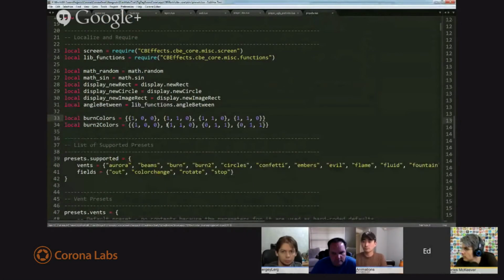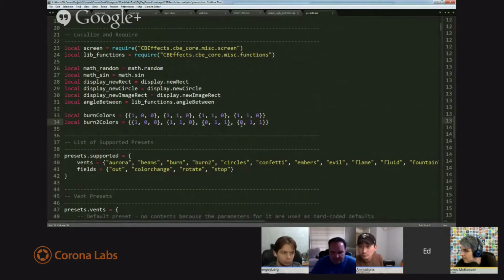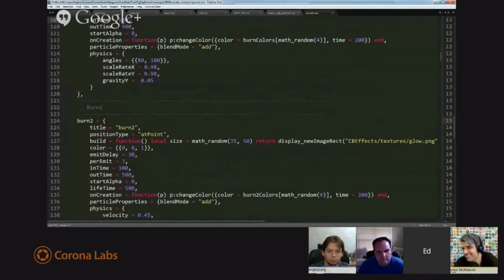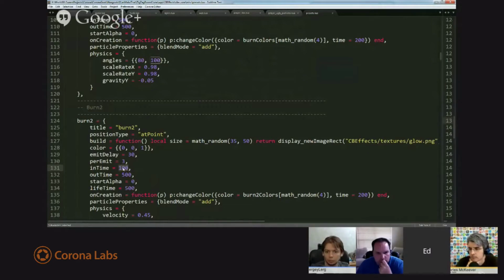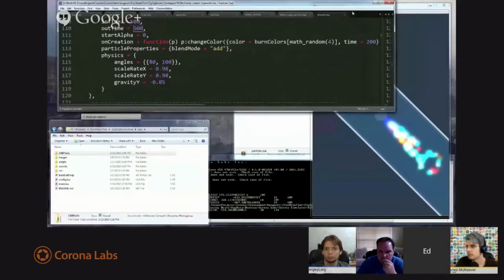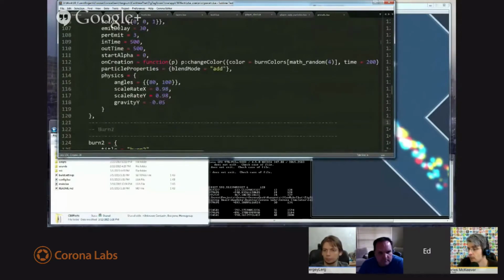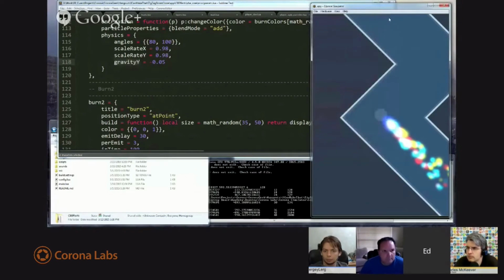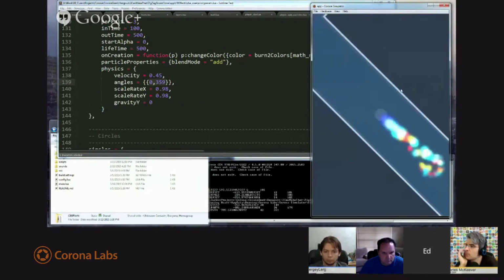Changing Color of Particle Effects In An Endless Runner Game